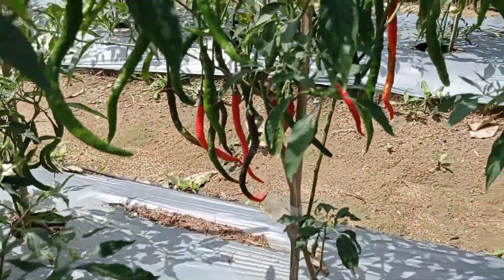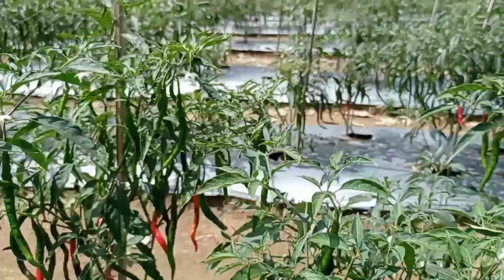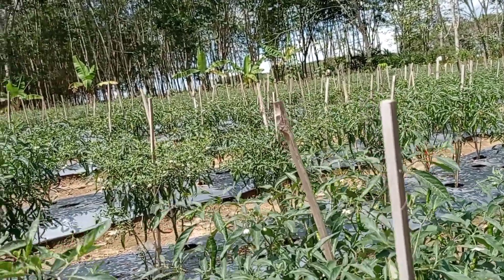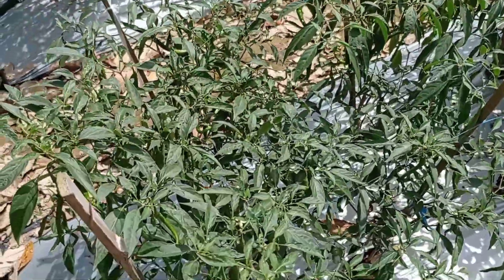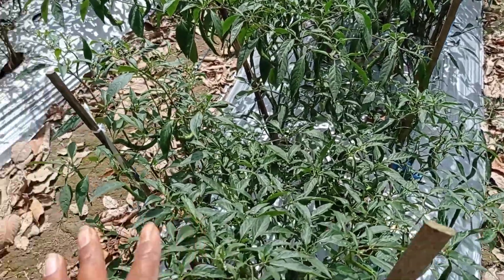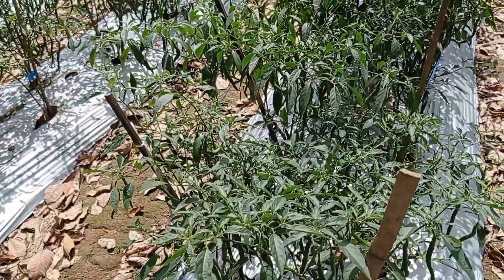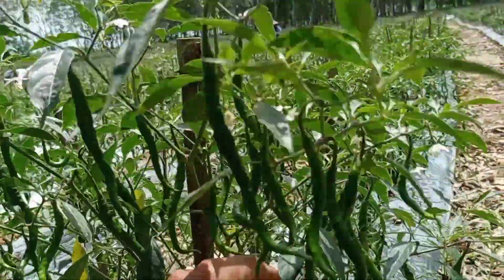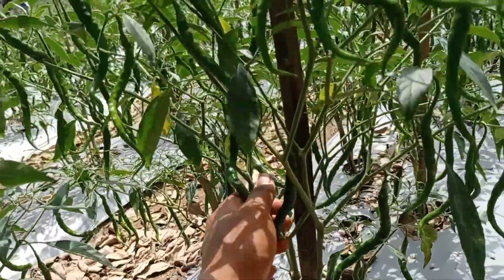Panen cabe merah kriting | CMK lokal yg ke 2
asalamualaikum,, temen" tani semua, semoga kita smua sllu d beri kesehtn dn kelncaran dalm usahnya...

   kli ini kmi lgi pnn CMK lokal TB,  yaitu cmk lokal kmi sendiri, atau benih yg kita produksi sendiri
untuk musim sekrng, yg sngt extrim, serangn kutu trip dan tungau sngat luar biasa, temn" sllu teliti dngan tnamnnya, agr tnmn kita bisa mksimal.

ok tmn", jngn lupa subcrebnya ya... 🙏🙏 trimaksih.
    wasalamualaikum wr wb